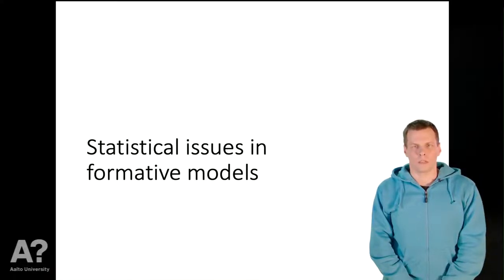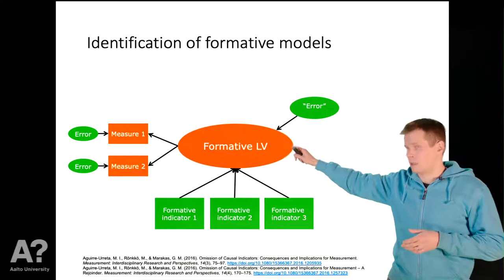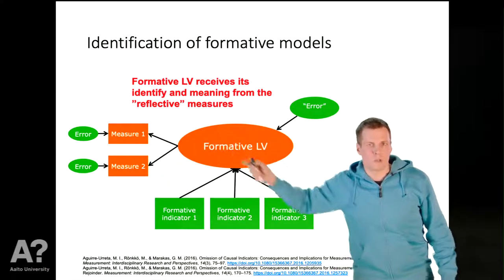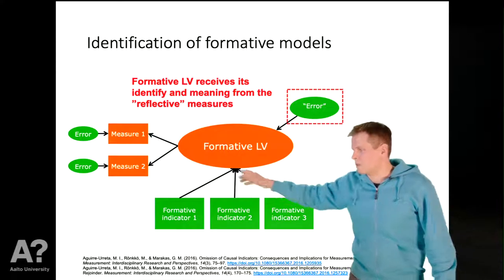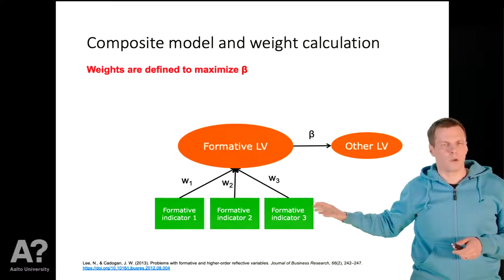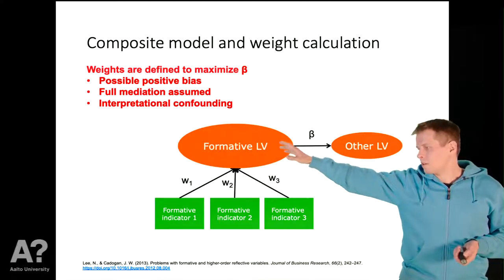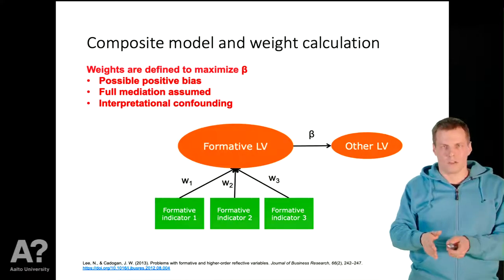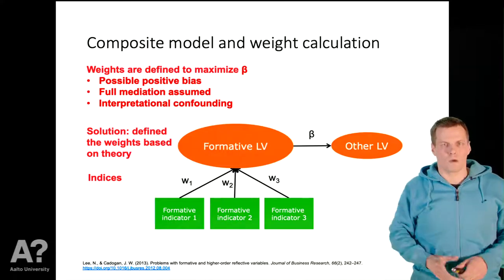Statistical issues in formative models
This video explains the statistical issues in specifying and identifying the formative models.